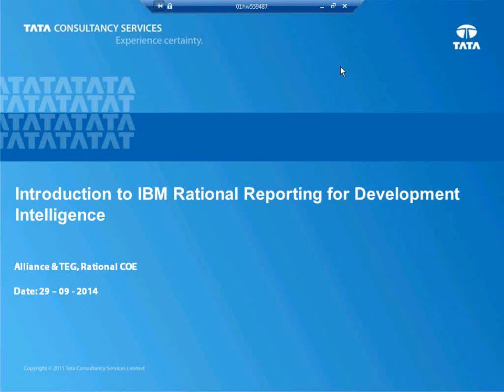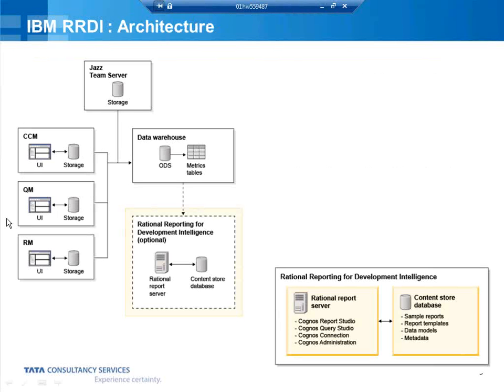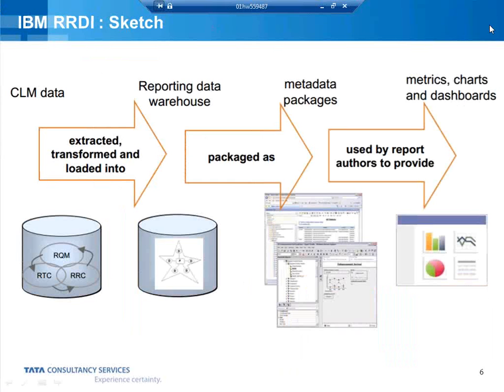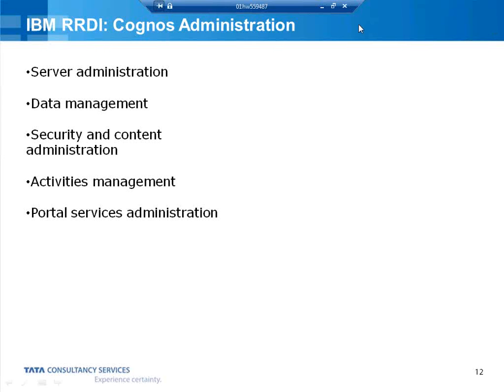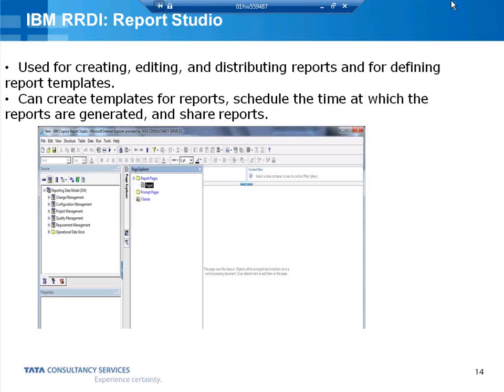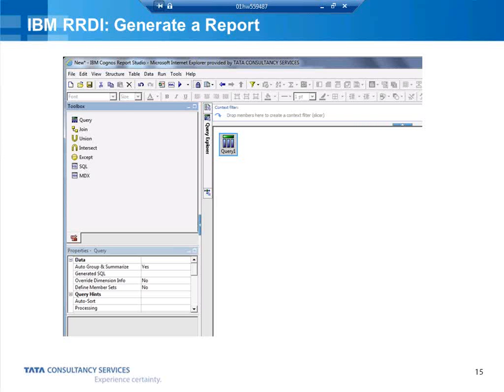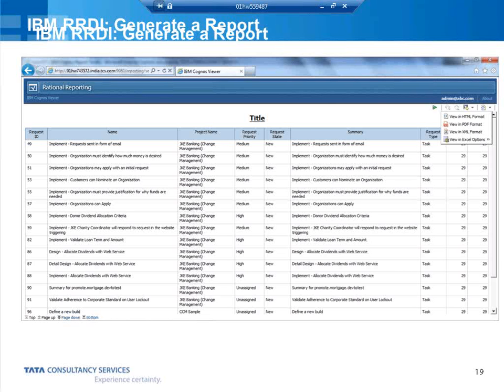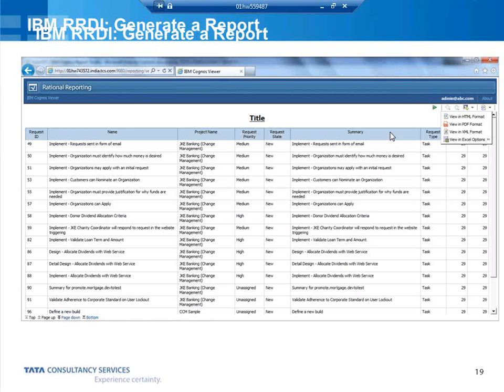Introduction to RRDI capabilities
This Webinar will give you an insight to features and benefits of RRDI

    RRDI architecture
    RRDI  configuration with JTS
    Cognos Administration basics
    Introduction to Query & Report studio editors
    Simple report generation with RTC workitems